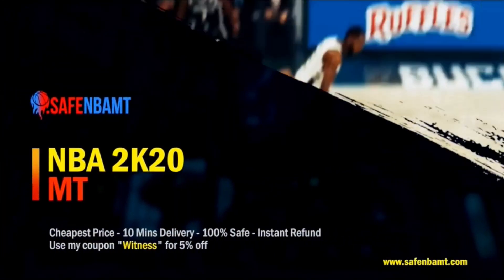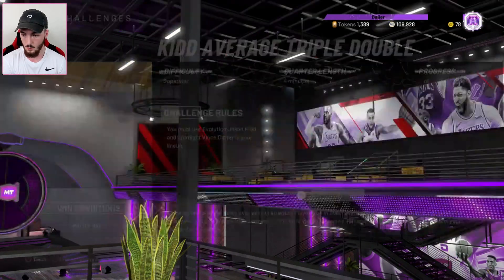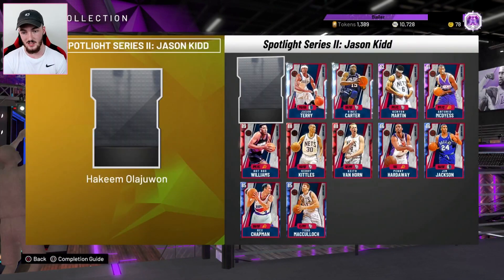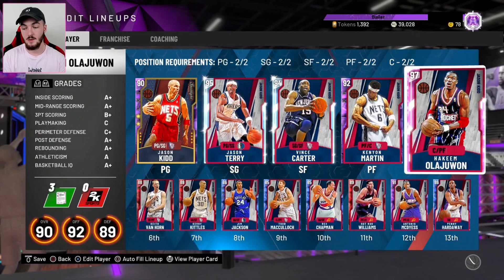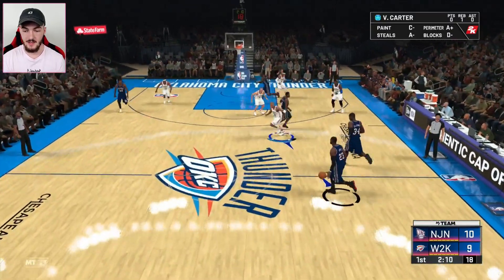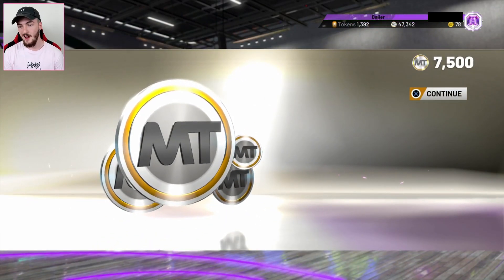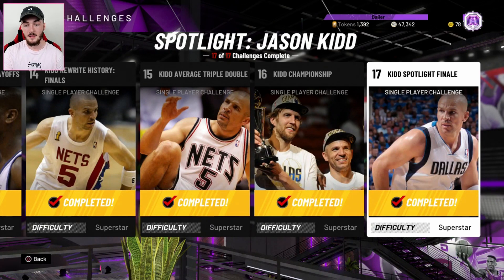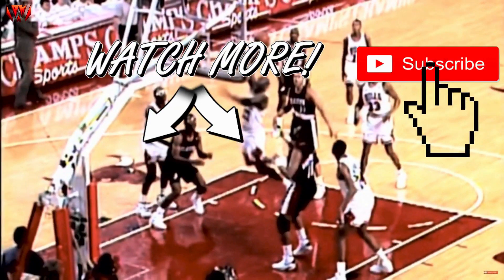HOW TO GET A *FREE* PINK DIAMOND RICHARD JEFFERSON! EASY SPOTLIGHT CHALLENGES METHOD! (NBA 2K20)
Need to go 12-0 in MyTeam Unlimited or get those Spotlight Challenge done? Go message @DVDJCOM on Facebook or Twitter now!

Thank you guys for watching this NBA 2K20 MyTeam video where I give you guys a great method on how to complete the Jason Kidd Spotlight Series challenges and also hwo you can afford to complete the collection set to buy cards like Pink Diamond Hakeem and Diamond Vince Carter! This method worked great for me and also I leant some new methods during it that I also share with you guys like how to get steals easy and how to get a Triple Double with Jason Kidd really easy. I also recommened that you evo Jason Kidd as much as you can during these challenges just to make it a little more easy. I did get a Pink Diamond Jason Kidd but I was able to evo him to an Amethyst Jason Kidd! I hope these tips help you complete the challenges and I hope the making MT tips help you afford the Jason Kidd collection set! I hope you all enjoy!